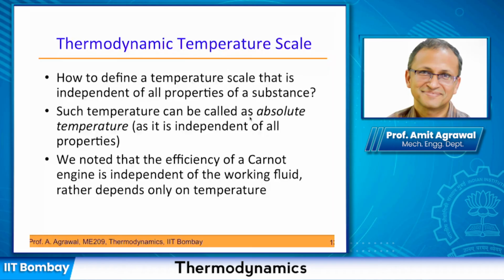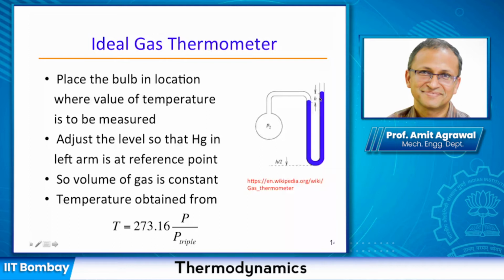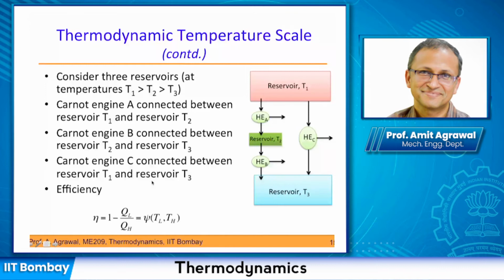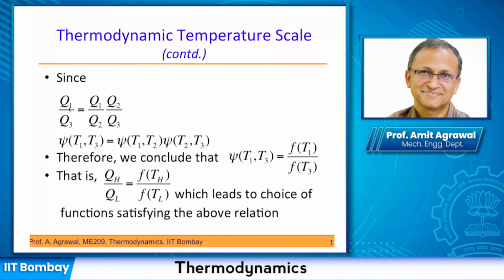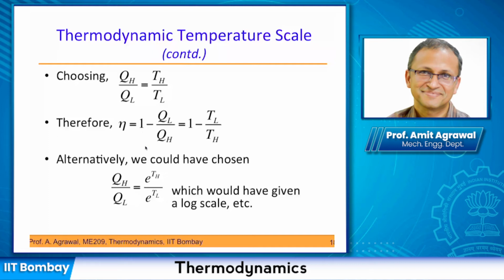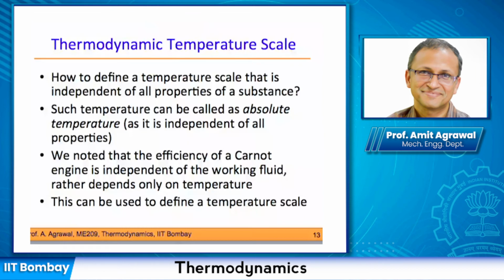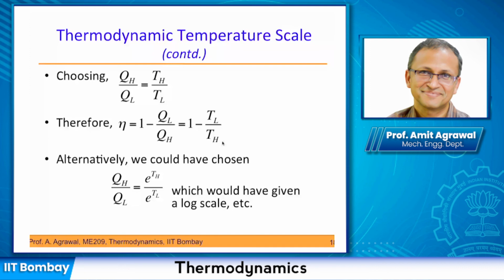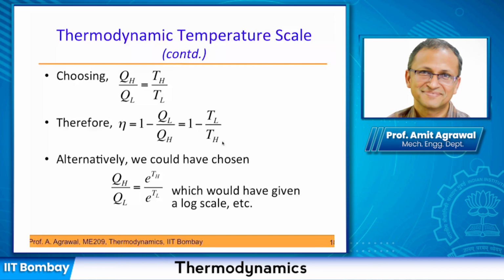Thermodynamic Temperature Scale: Lecture-18B